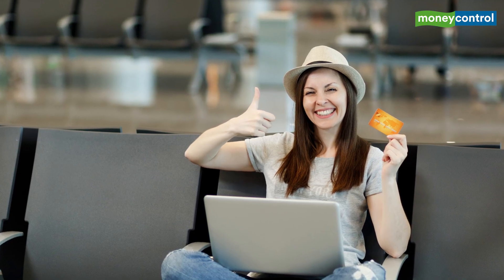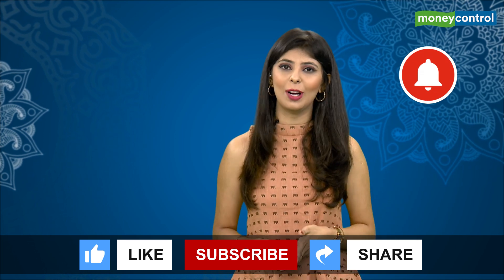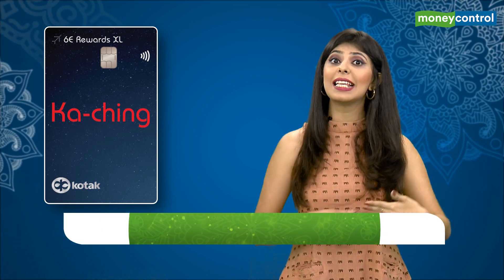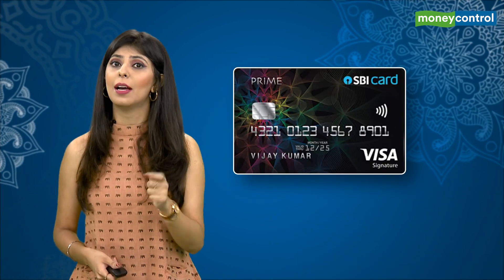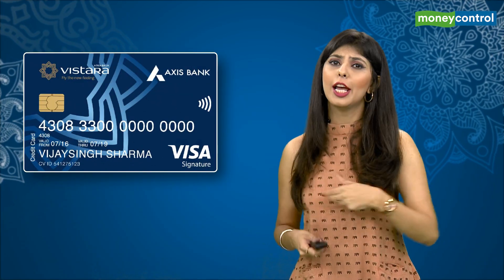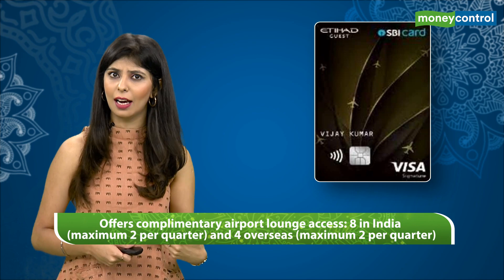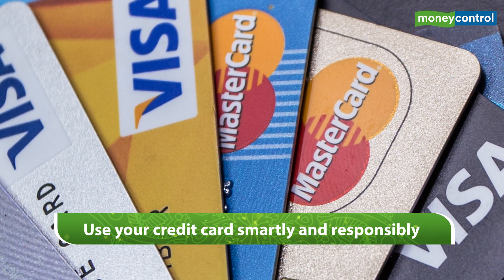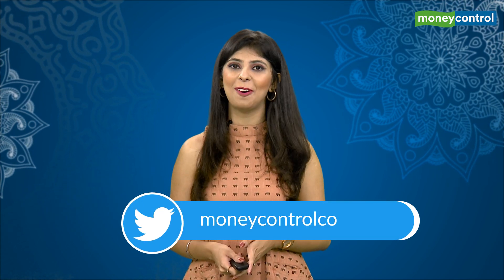5 Best Credit Cards For You If You Travel A Lot: Watch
If you are a frequent traveller and are exhausted with long waiting hours, especially during this festive season; then watch this video to know which credit cards can help you ease your air travel.